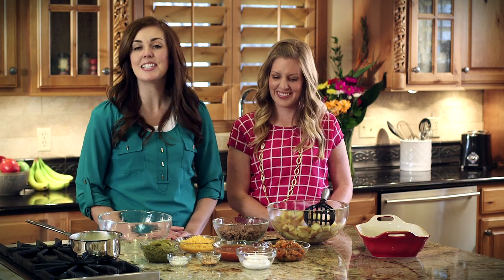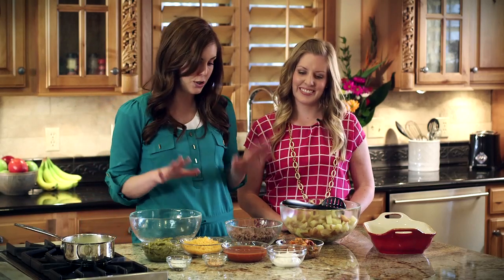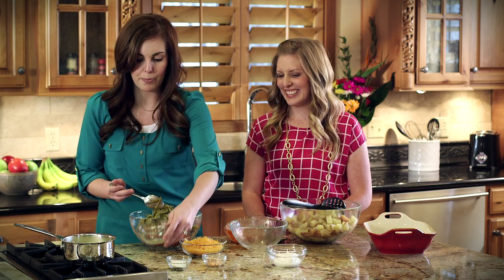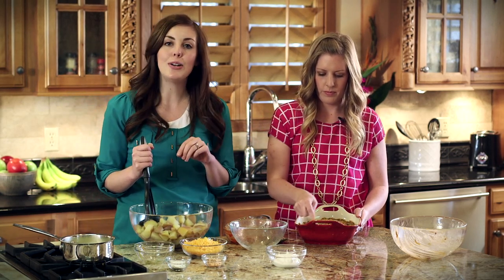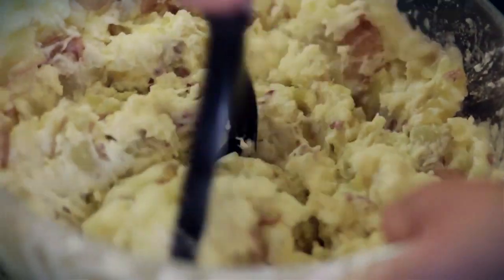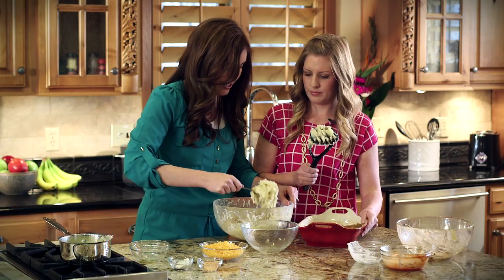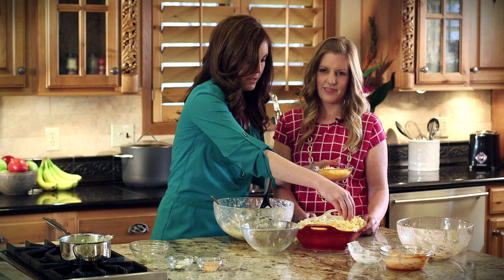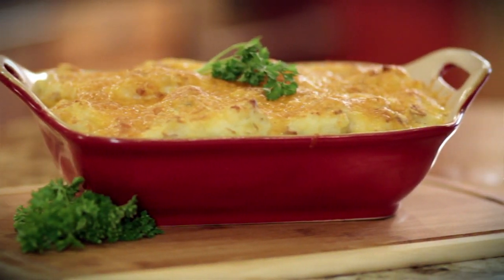How to Make Shepherd's Pie | Six Sisters Stuff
This recipes for Shepherd's Pie is one of our favorites. We ate it all the time growing up. It's a lot easier to put together than you might think!